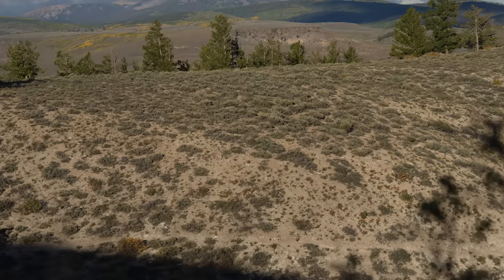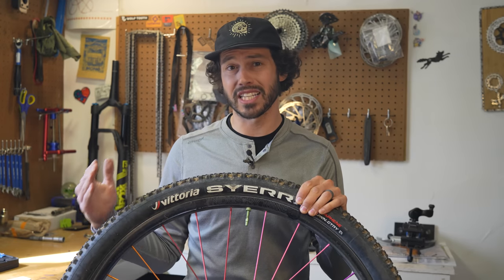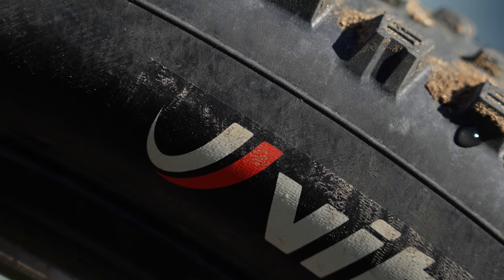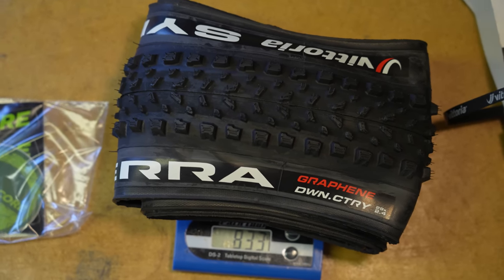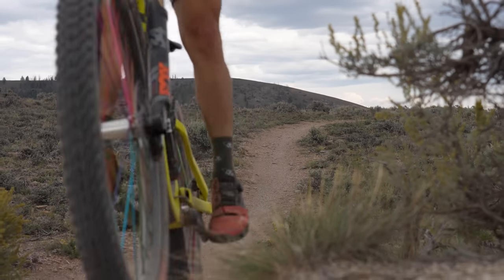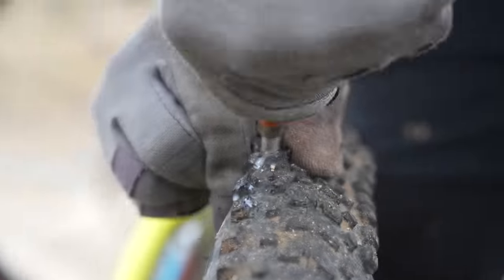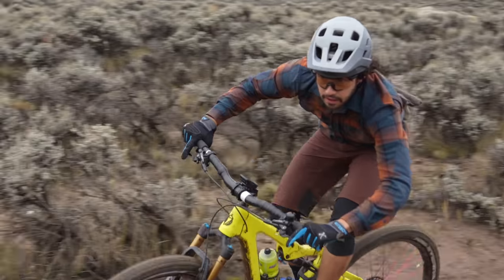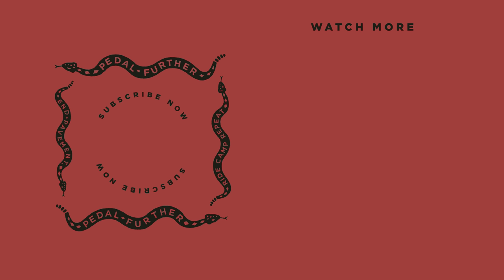What Is A Downcountry Tire? Vittoria Syerra Review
What the heck is a downcountry tire? We’ve seen this term kicked around quite a bit, with a variety of products marketed around this sub-category of mountain biking. In our latest video, Neil dives into it with a review of the 29 x 2.4" Vittoria Syerra. Find his thoughts and review of the Syerra and an attempt to figure out exactly what a downcountry tire is…

This video was supported by Salsa Cycles.

Outline:
Intro: 0:00
Specs: 1:27
Install: 3:22
Pedaling/ Climbing: 4:21
Cornering/ Descending: 4:57